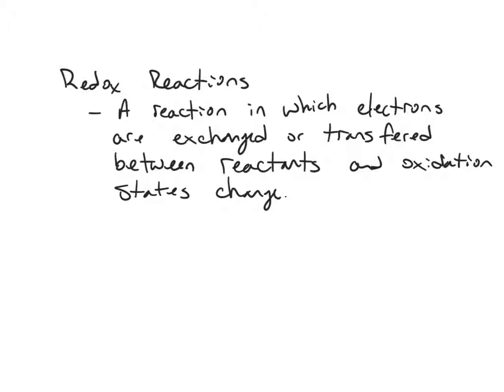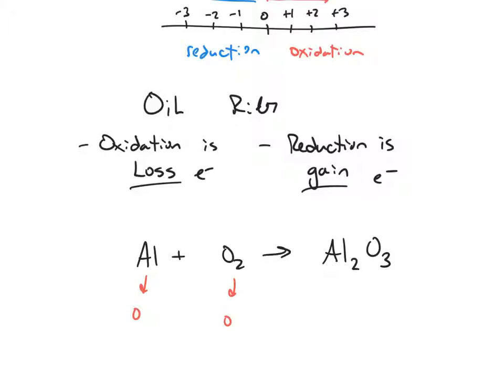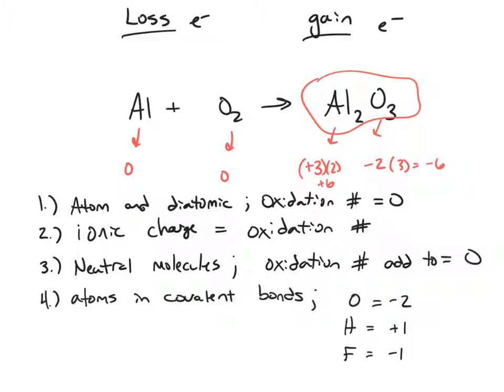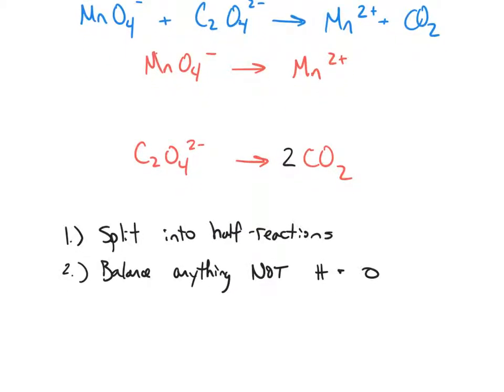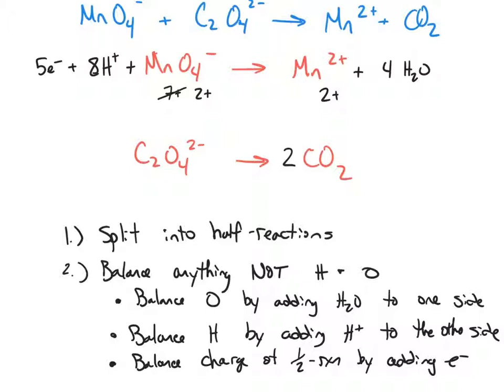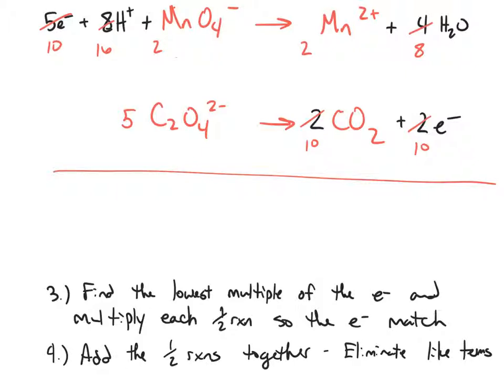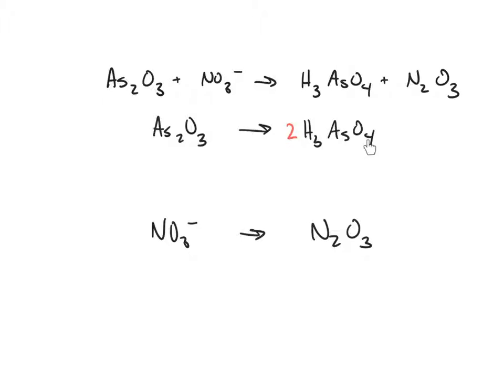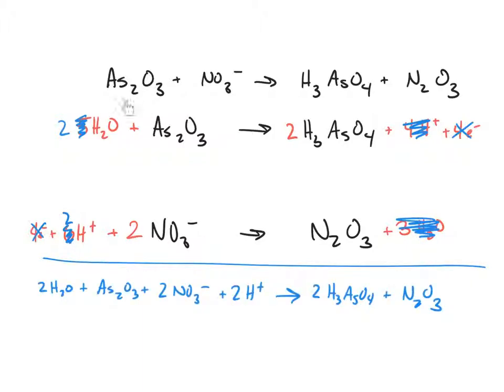AP Chemistry ® U13.01 - Balancing Redox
Balance redox reactions in an acid.